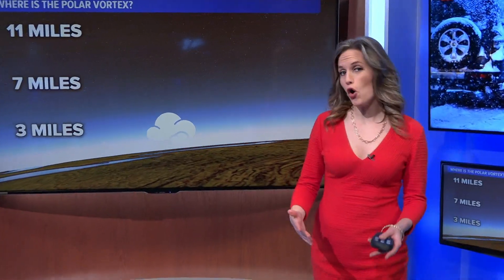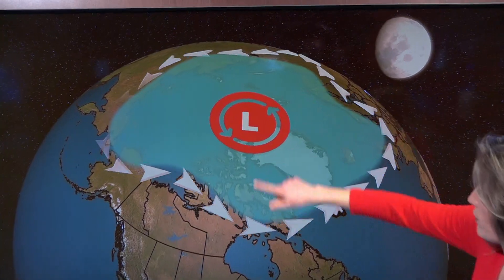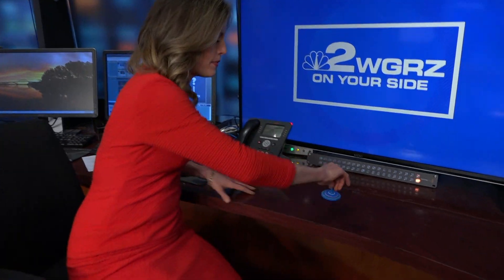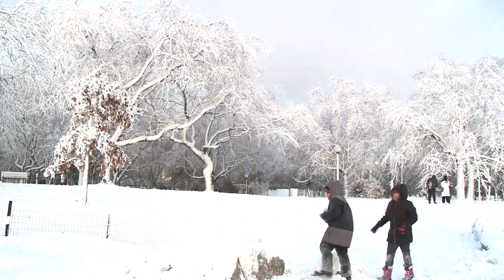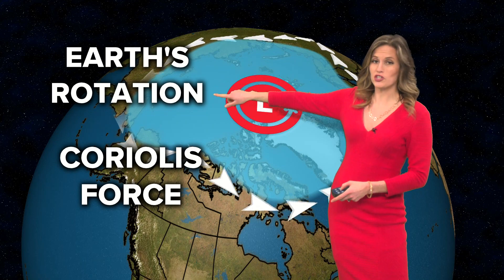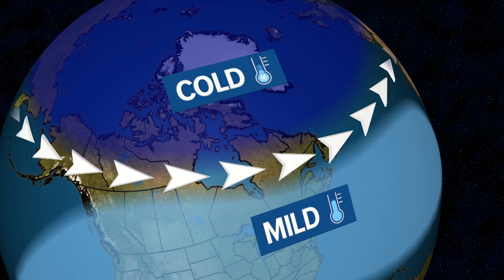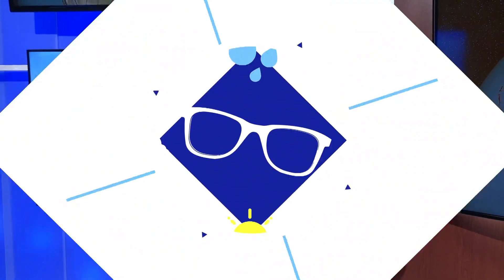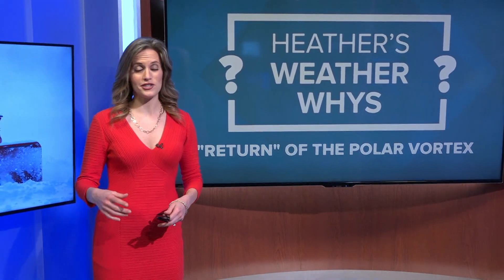Heather's Weather Whys Episode 17: The "return" of the polar vortex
Two words to make you shiver this week: POLAR VORTEX!

Meteorologist Heather Waldman gives us all a little refresher on the big 2015 weather buzzword and what it actually means in this week's Heather's Weather Whys.